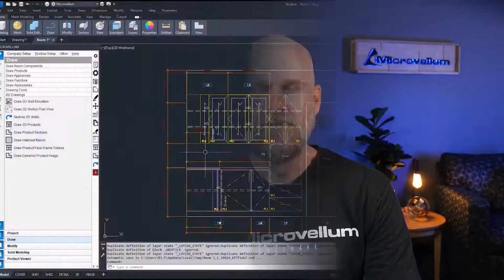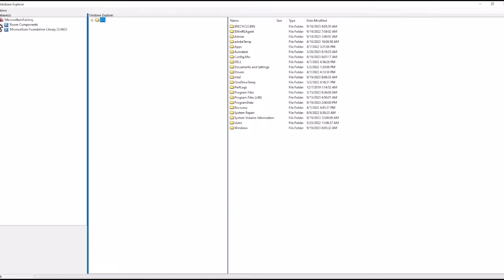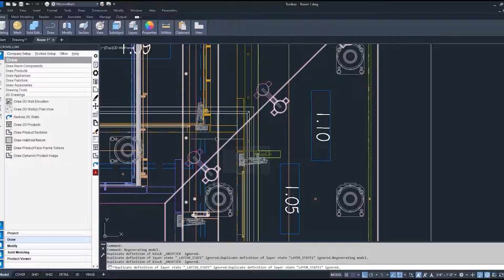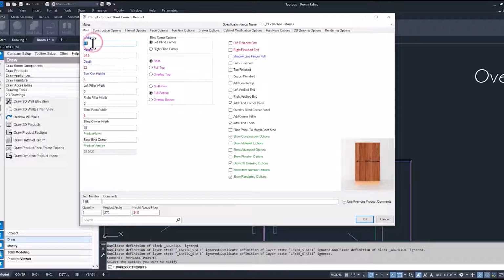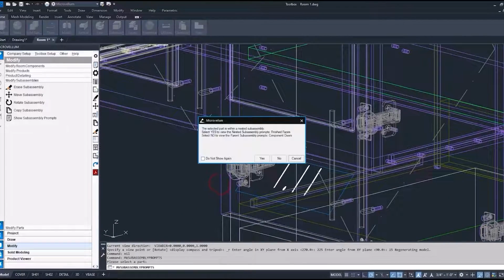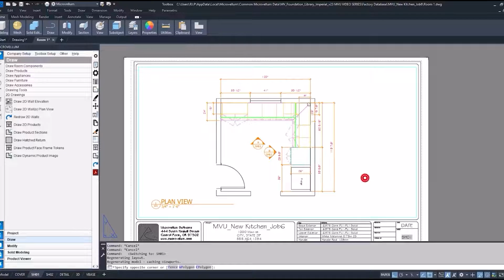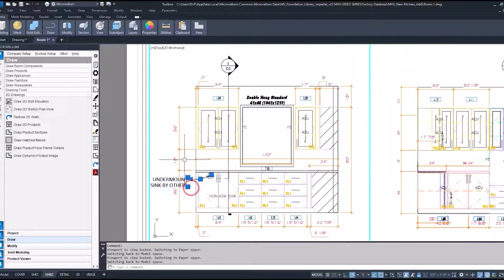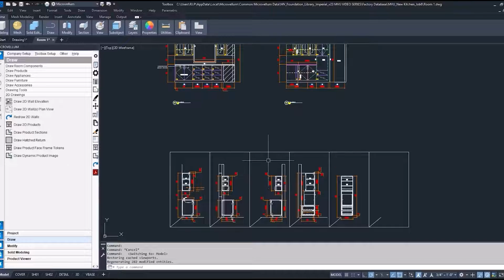Revising Shop Drawings & Prep for Production (Part 2)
Once your shop drawings have been reviewed—either by architects, general contractors, or your customers—it's common to receive change requests, necessitating revisions to your drawings. These revisions may involve changes in materials, cabinet components, hardware, and/or product dimensions.

In this video, the second part of a two-part series, RJ continues to explain how to respond to project change requests. The focus is on verifying your changes and preparing your drawings for final review and production.